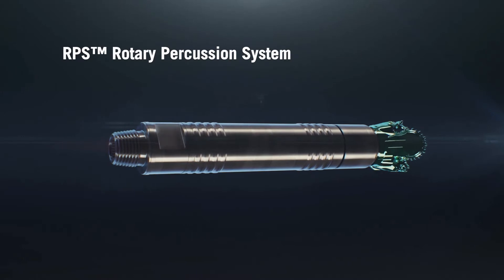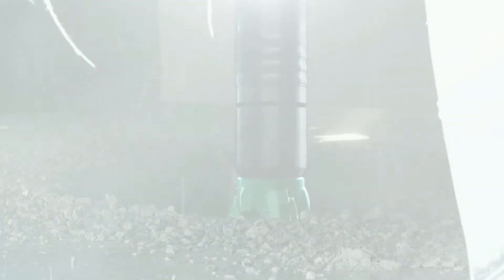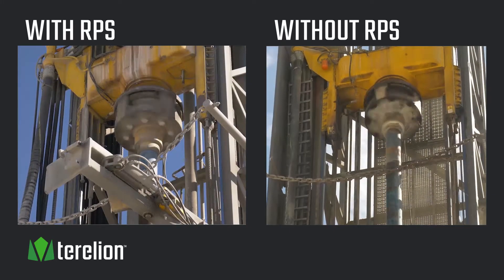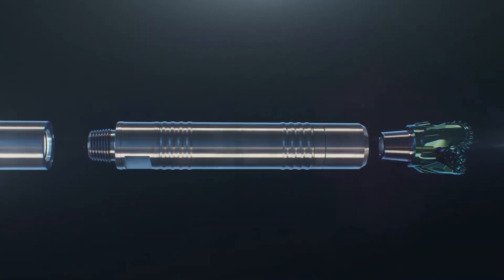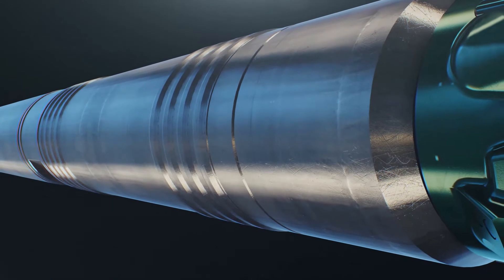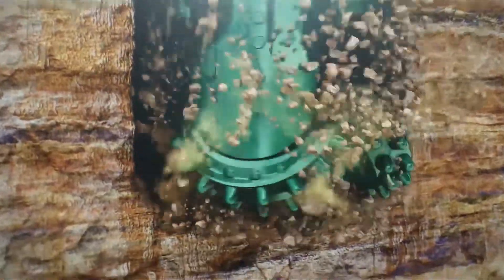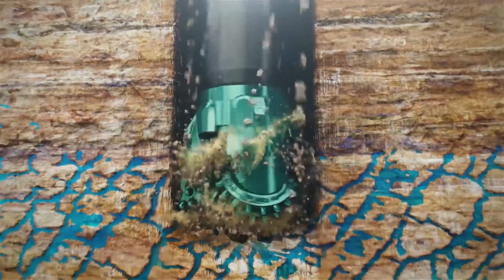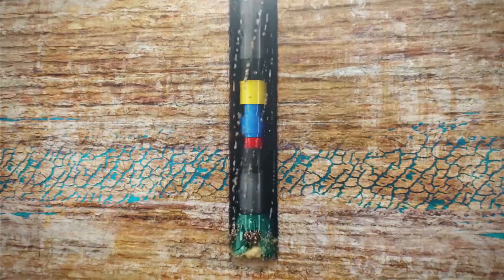Terelion - Rotary Percussion System™ - RPS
The patented Rotary Percussion System™ - RPS  combines the best advantages of rotary drilling and percussive drilling.